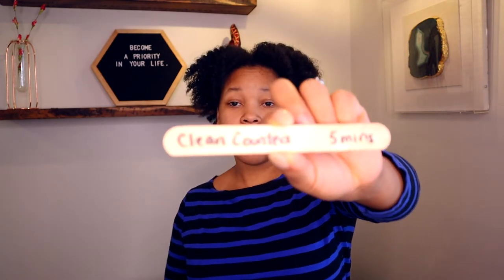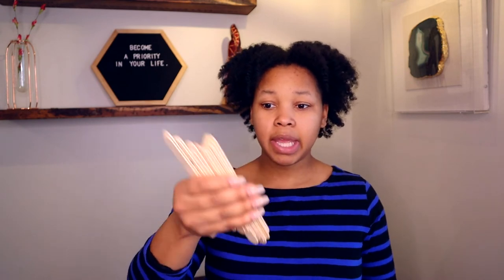The Secret Weapon for Controlling Screen Time